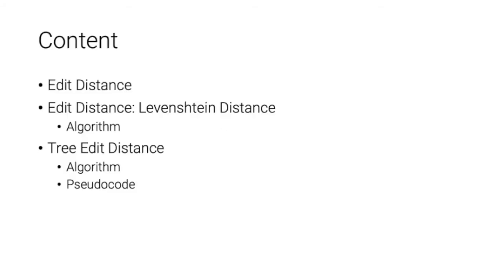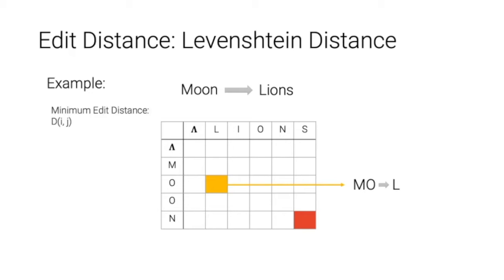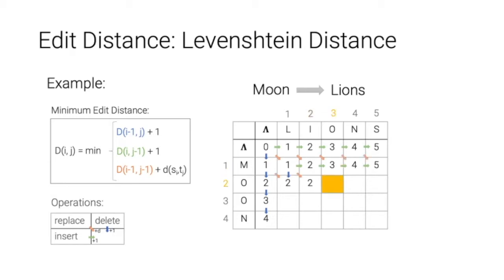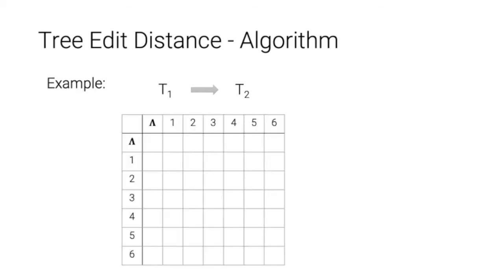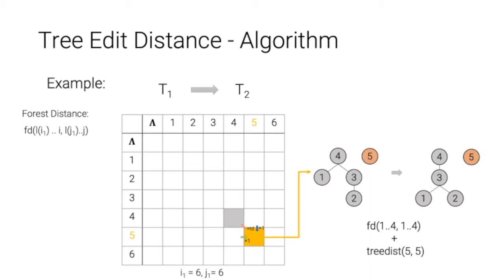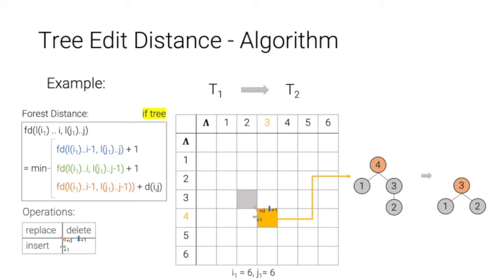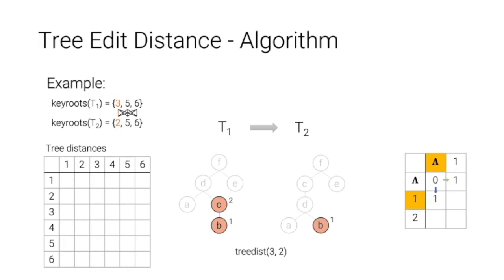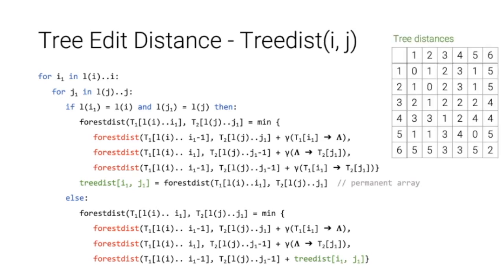Tree Edit Distance (and Levenshtein Distance)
This video is an explanation of the Tree Edit Distance from the paper "Simple fast algorithms for the editing distance between trees and related problems" by Zhang and Shasha:

▬ Content ▬▬▬▬▬▬▬▬▬▬▬▬▬▬▬▬▬

0:00 Introduction
0:35 String Edit Distance
5:49 Tree Edit Distance